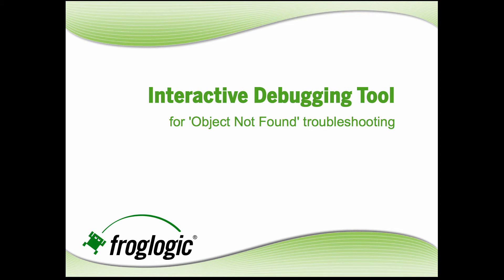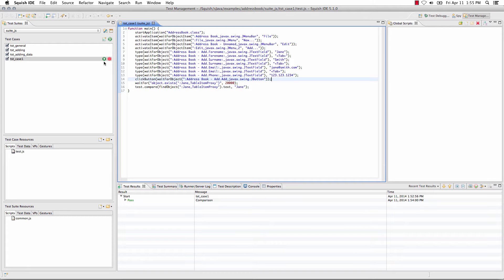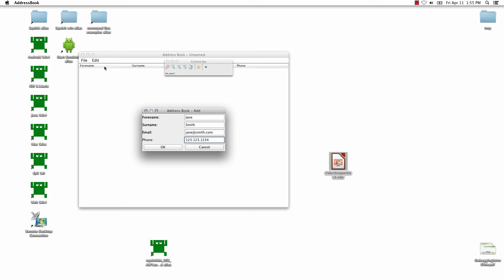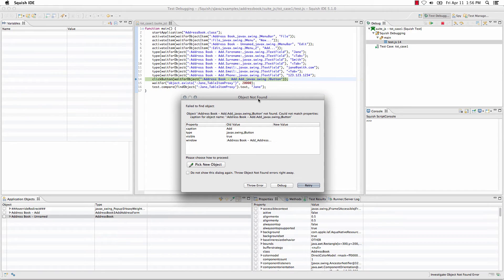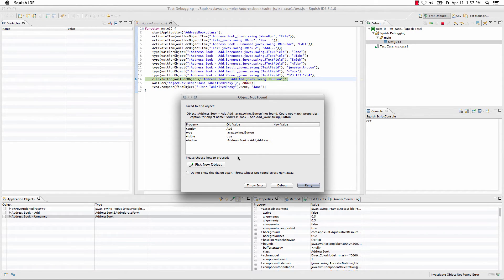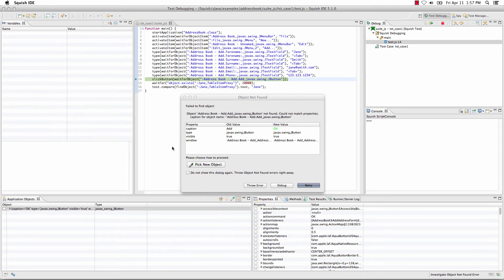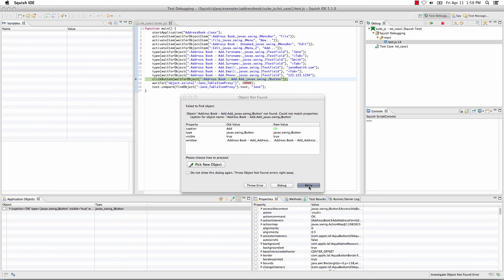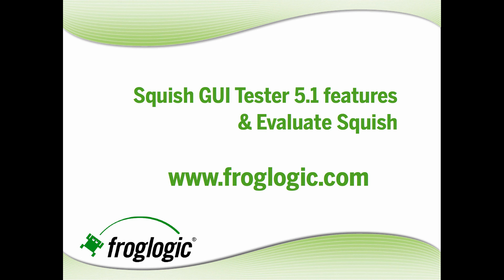Object Not Found Tool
The interactive 'Object Not Found' debugging tool greatly the user's ability to troubleshoot "Object Not Found" errors. When replaying tests, test execution can be optionally suspended and display an interactive dialog allowing users to further investigate the issue, select an alternate object, edit the object map and more.